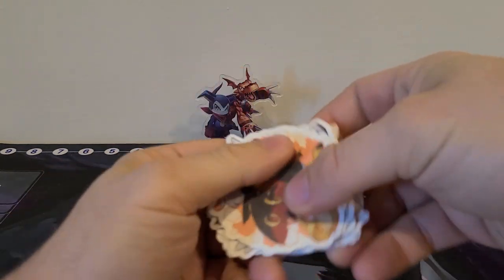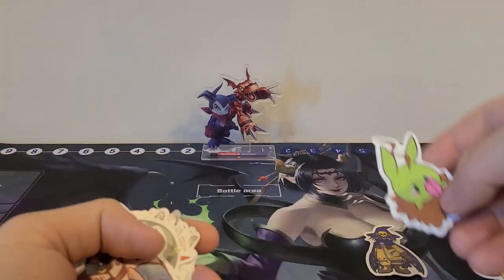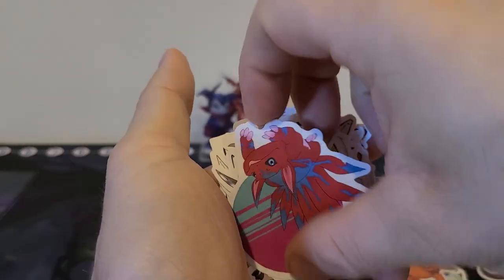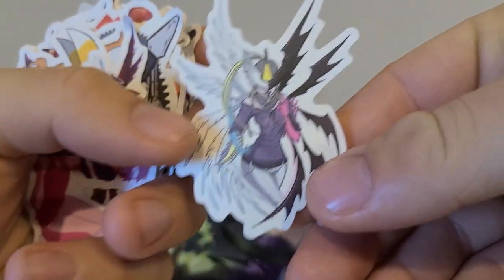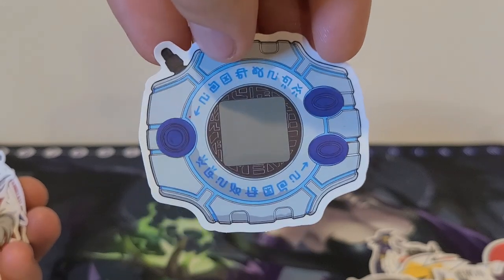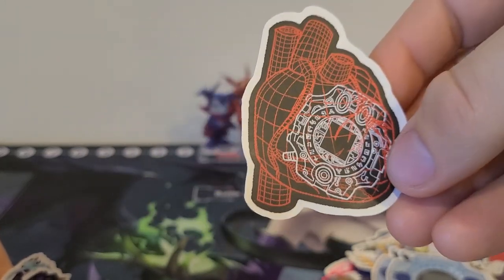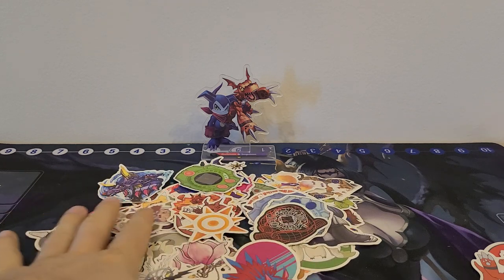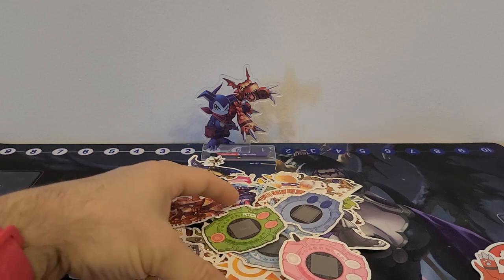50 Digimon stickers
Here, we have some stickers I found on Aliexpress. Are they worth it? Let's find out.